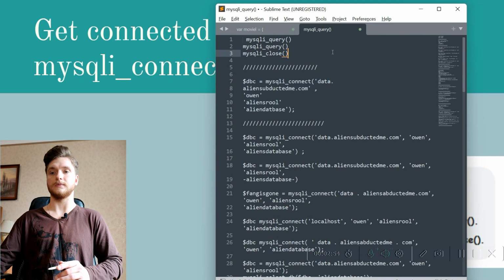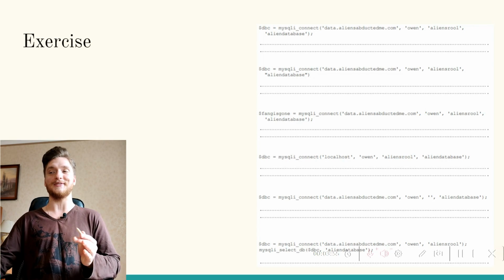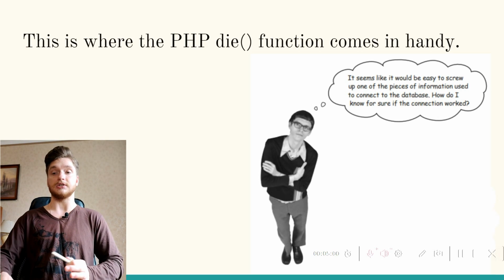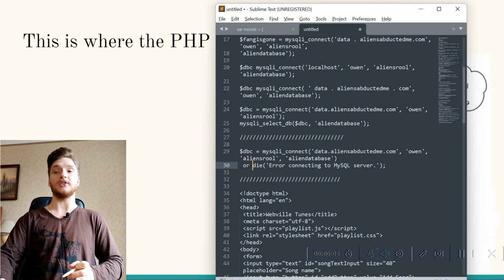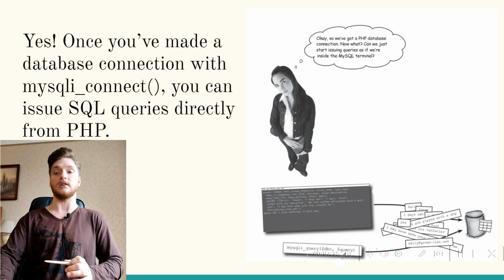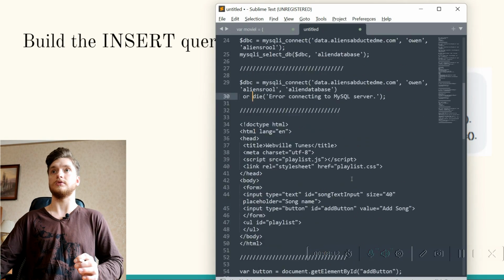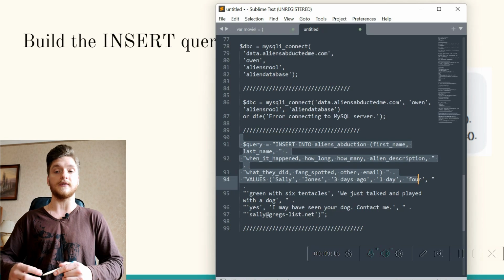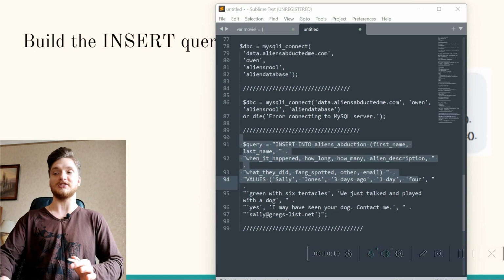Lesson 13. Get connected with mysqli_connect(). PHP MySqL for begginers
Lesson 13. Get connected with mysqli_connect(). PHP MySqL for begginers For our PHP script to be able to create a connection to the database
with the mysqli_connect() function, you’ll need a few pieces of
information that you’re starting to get very familiar with. Yes, it’s the
same information you used earlier when working with the MySQL
terminal, plus the name of the database.